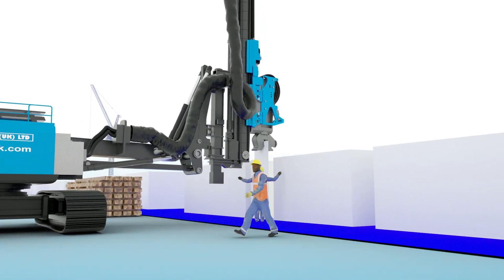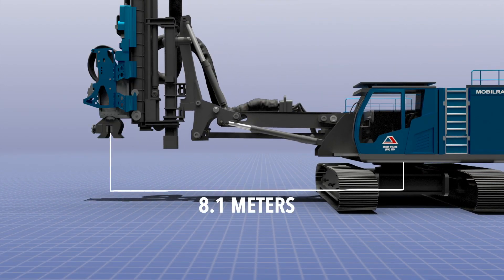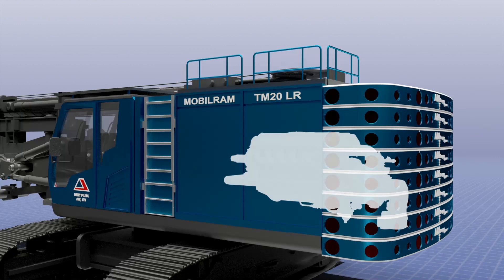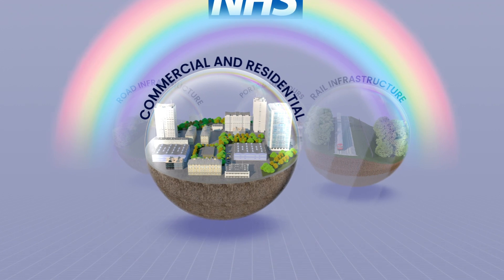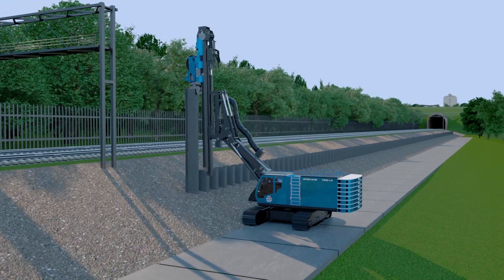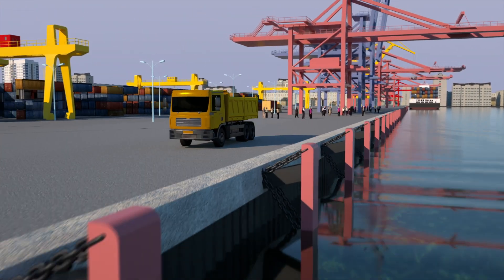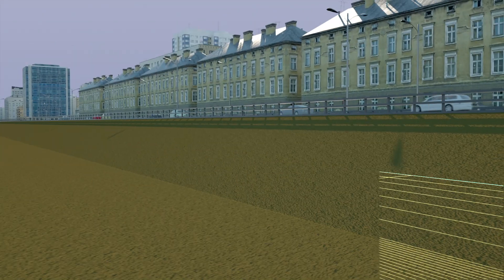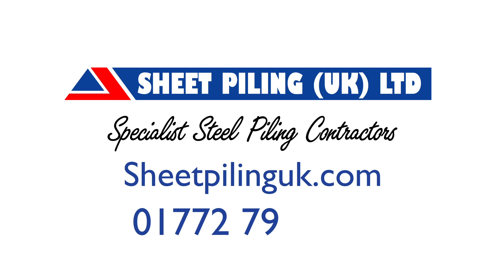Sheet Piling (UK) Ltd TM20 Long Reach Leader Rig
Video Introducing the TM20 Long Reach Leader Rig.

Sheet Piling (UK) Ltd has introduced its second long-reach telescopic leader rig, the TM 20 Long Reach, further enhancing its industry-leading capabilities. This new rig builds on the success of the TM 12/15 LR, offering significant time and cost savings for Tier-1 contractors across various infrastructure projects.

The TM20 LR provides several upgrades over its predecessor, including the ability to install and extract piles up to 20 metres in length, compared to the TM 12/15 LR’s 16-metre capacity. It also features a larger vibratory hammer, a remote-controlled unloading and loading function for improved operator visibility, and a hydraulic rapid-changing docking station that eliminates the need to work at height, enhancing safety and efficiency.

One of the key advantages of Sheet Piling (UK) Ltd’s long-reach rigs is their unique ability to operate without the need for temporary platforms or enabling works, saving significant time and reducing overall project costs. With a reach that extends three metres beyond any comparable rig, these machines can stand on existing road or ground surfaces while effectively reaching the pile-driving line. This capability is particularly beneficial for projects involving road and rail infrastructure, marine and river works, and general construction.

The TM20 LR was officially handed over to the Sheet Piling (UK) Ltd team at ABI Equipment UK’s Northamptonshire facility. Managing director Andrew Cotton and plant manager Bill Lloyd attended the event, alongside ABI Equipment UK’s managing director, Mark Lee. The rig was custom-built to Sheet Piling (UK) LTD’s specifications at ABI’s German manufacturing base, ensuring it meets the precise needs of modern infrastructure projects.

With a strong demand for the TM 12/15 LR, the addition of the TM20 LR was a strategic move to support an increasing number of projects. The new rig has already been deployed on several major UK infrastructure projects, including the A421 upgrade scheme for Morgan Sindall, a permanent basement construction project for McLaren Construction in Warwickshire, and the A19 improvement scheme for Balfour Beatty. The rig is also expected to play a key role in upcoming HS2 works and the SMART Motorway Alliance project, particularly for Emergency Rescue Area installations.

The introduction of the TM20 LR marks a significant step forward in cost-efficient and time-saving sheet pile installation. By eliminating the need for traditional temporary enabling works, these rigs provide financial benefits that are hard to ignore. For example, on Smart Motorway ERA installations requiring 100 metres of sheet piling, the estimated savings range between £40,000 and £60,000 per site.

Andrew Cotton emphasises that the demand for long-reach sheet piling is growing rapidly and that these rigs are transforming the construction sector’s approach to groundworks and infrastructure projects. With the ability to deliver major cost and time efficiencies, long-reach sheet pile installation is set to become the new industry standard.

For more information on how Sheet Piling (UK) Ltd’s innovative long-reach rigs can support your project, contact the team at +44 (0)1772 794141 or ."